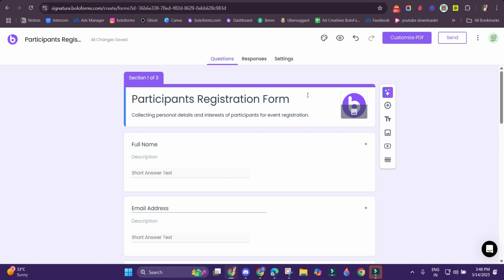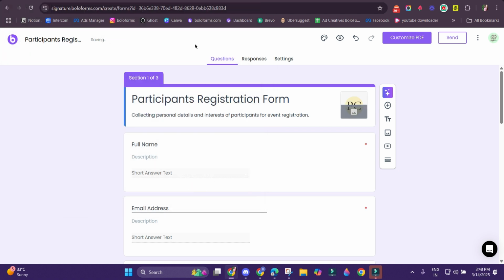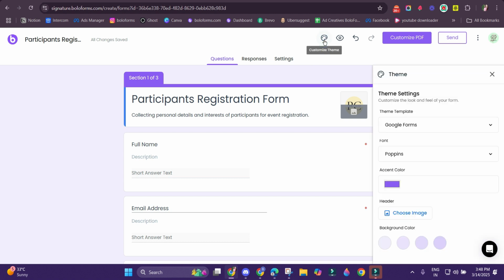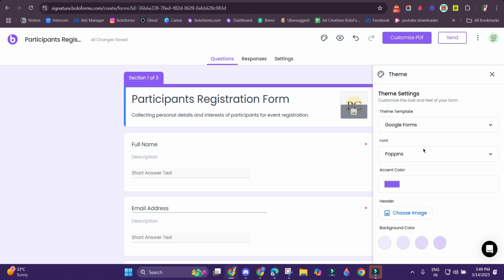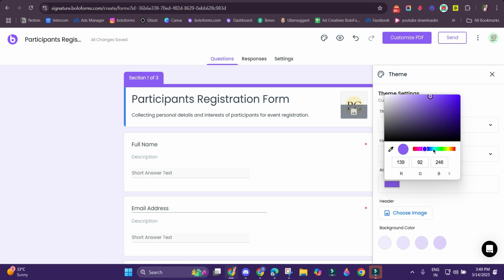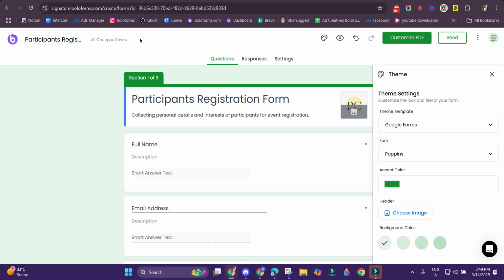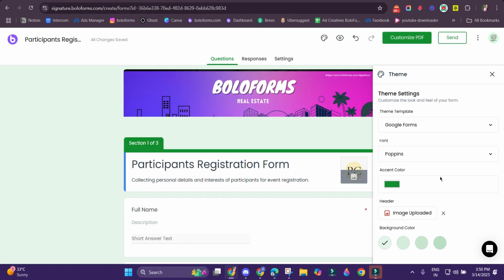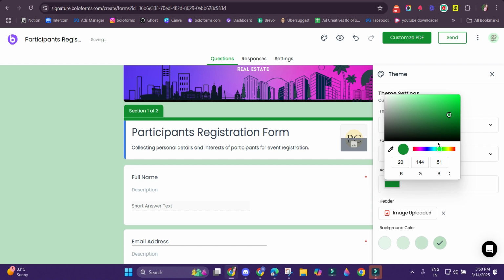How to customize the logo and theme settings in your forms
In this tutorial, you’ll learn how to personalize your forms by adding your custom logo, selecting brand colors, and adjusting other theme settings in BoloSign. Follow along step-by-step as we show you how to ensure a consistent, professional look across all your forms, reflecting your organization’s identity. By the end, you’ll have polished, on-brand forms that inspire trust and engage your audience.